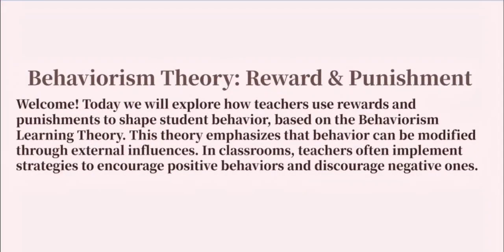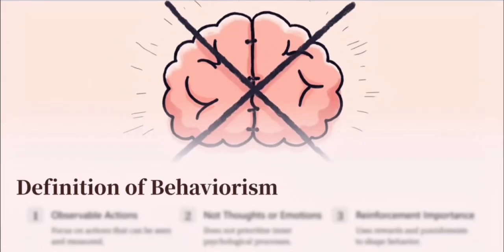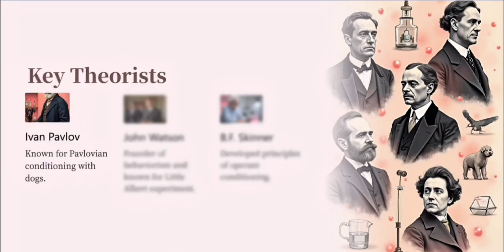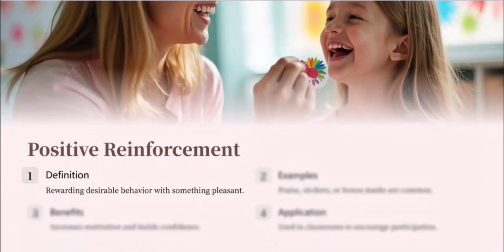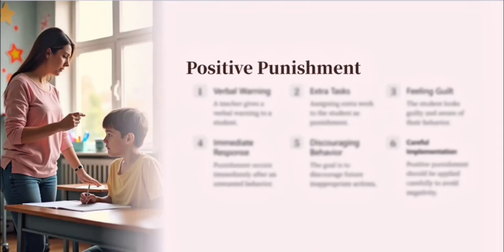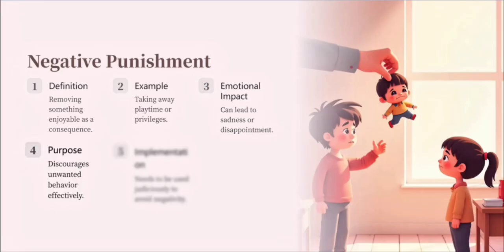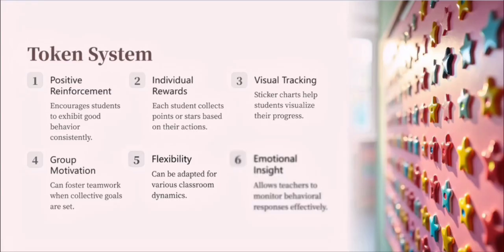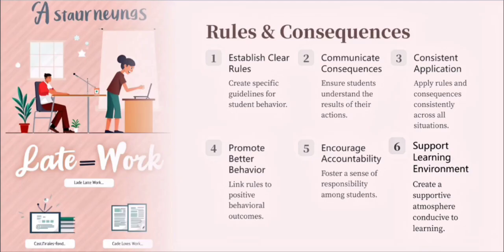Theories of Educational Psychology - Behaviorism learning theory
Reward & Punishments in the Classroom
Hello there! Welcome to our Video presentation assignment, which related to Theories of Educational Psychology

Here, together we will explore how teachers use rewards and punishments to shape student behaviour.